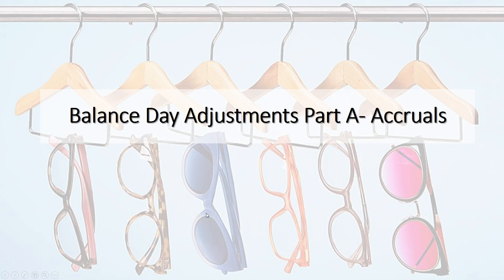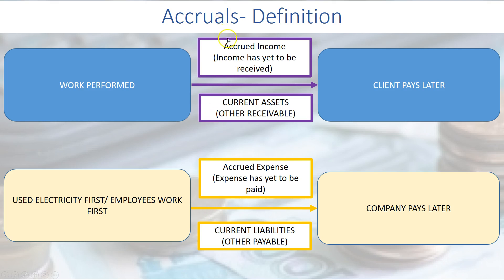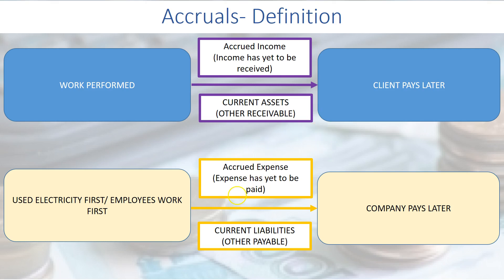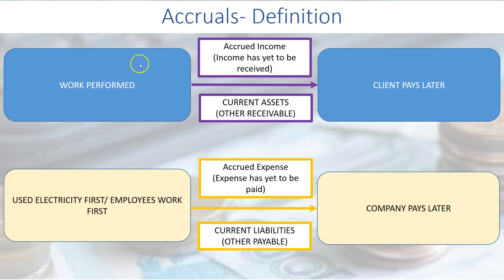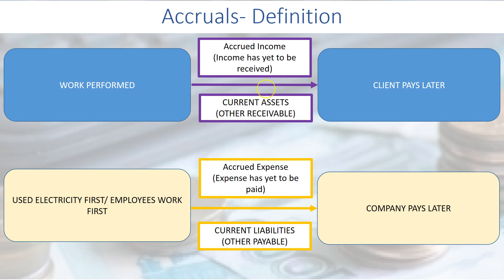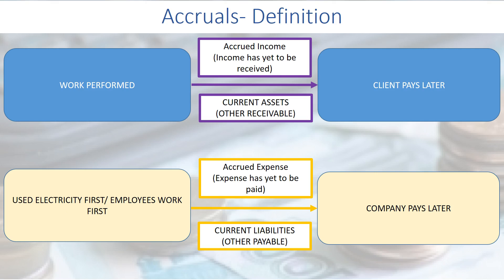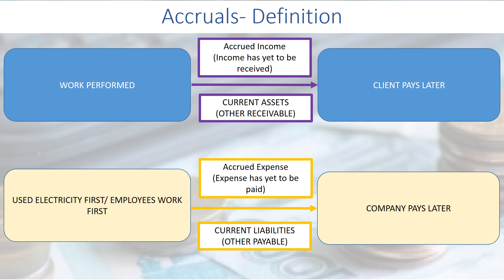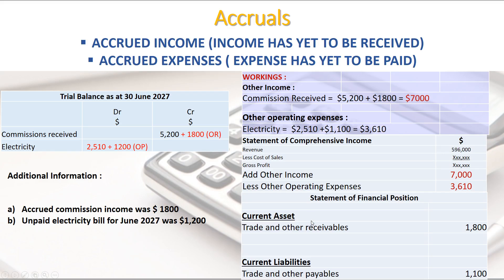ACCOUNTING AND FINANCE UNIT 4 (N) BALANCE DAY ADJUSTMENTS- ACCRUALS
Definition of Accruals- Accrued Income and Accrued Expense